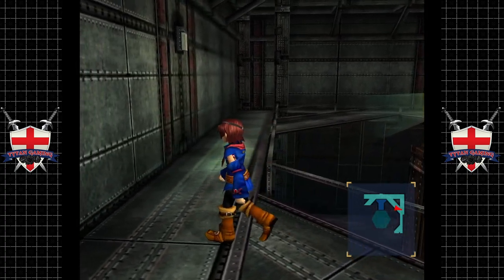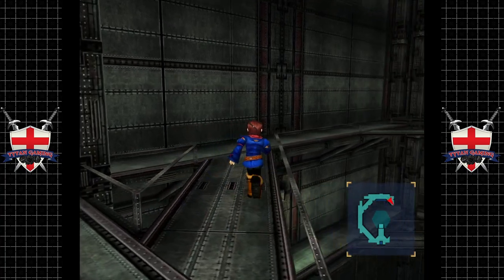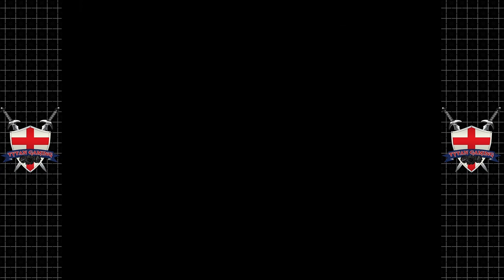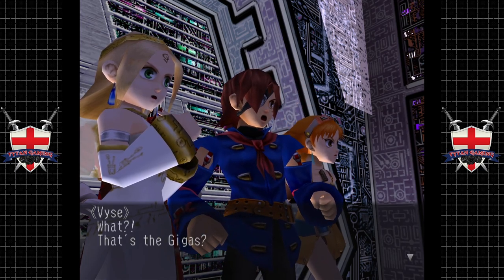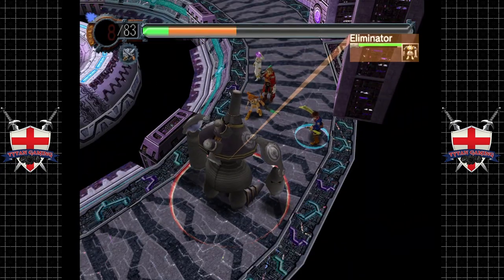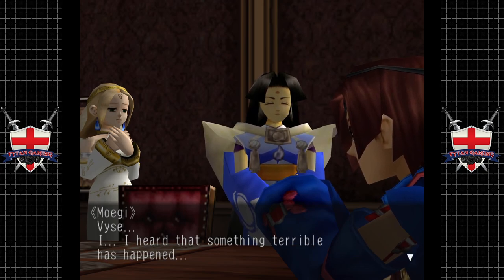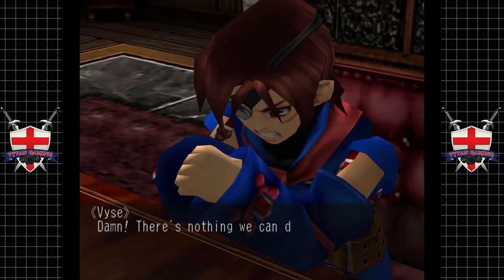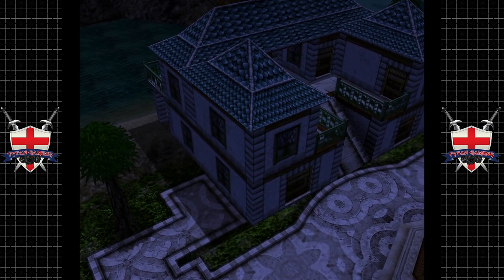Skies Of Arcadia Legends | GameCube/Wii U | #88 It's Raining Doom